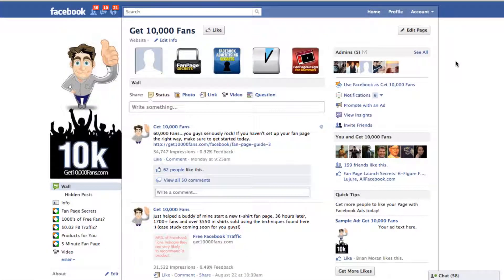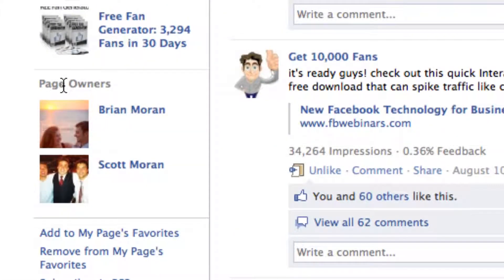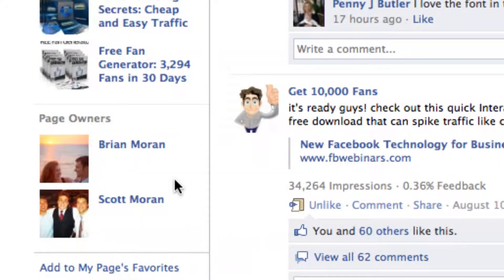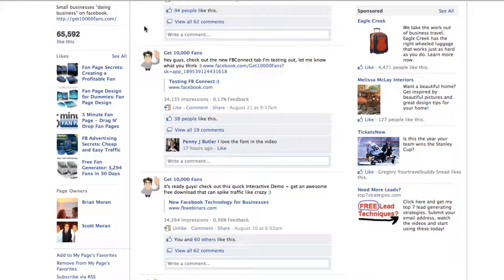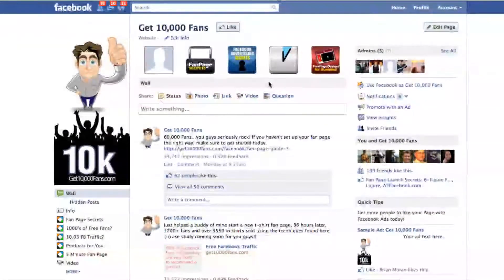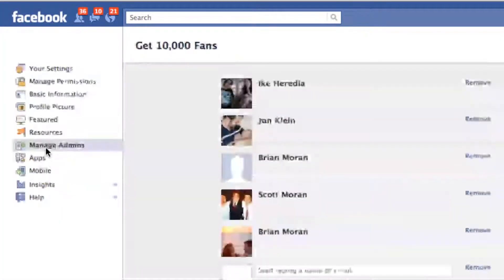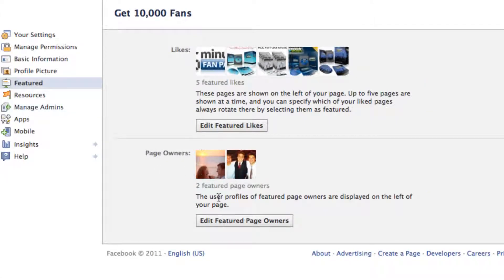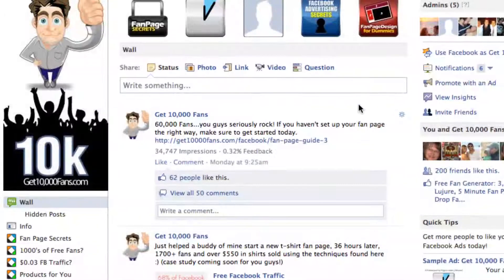Facebook How To: Set Up Featured Admins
Quick tutorial on how to set up your featured admins on your fan page so you can network with your fans and get more exposure. For more Facebook and fan page marketing tips, check out